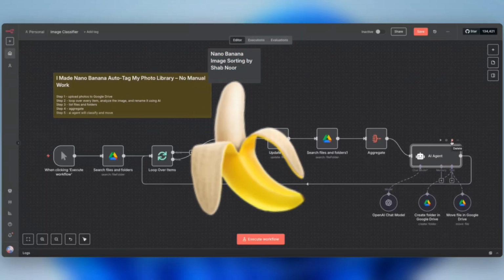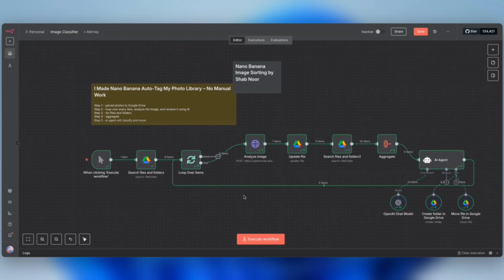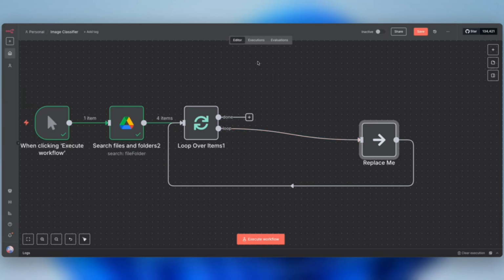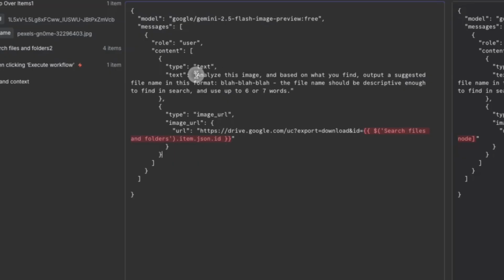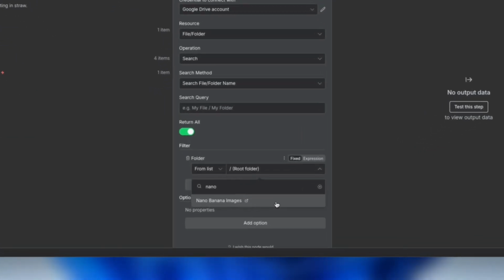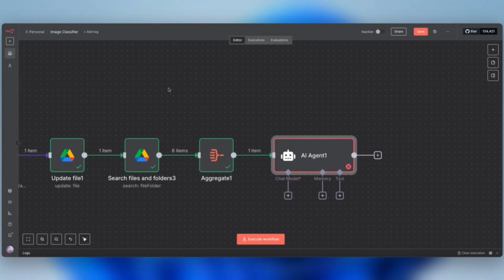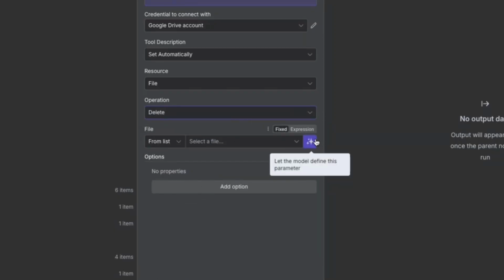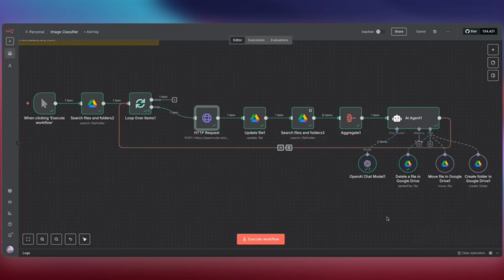Never Manually Sort Photos Again Thanks To n8n + Nano Banana (step-by-step tutorial)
Join AI Incubator Pro - a high-touch program for agency owners and service providers who want to:

Google's Nano Banana just dropped and everyone's going crazy with it, but there's one incredibly powerful feature most people are missing. Its image analysis capabilities are absolutely insane - and I'm about to show you how to build a complete automated photo organization system with it.

In this step-by-step tutorial, I'll walk you through building an n8n workflow that:

Automatically analyzes images using Nano Banana's vision AI
Intelligently renames files with descriptive names
Sorts photos into organized folders by category
Even deletes blurry/low-quality images automatically

Watch as I build this live from scratch, explaining every node and connection. By the end, you'll have a system that can process hundreds of thousands of photos without any manual work.

🔧 What You'll Learn:

Setting up Google Drive integration with n8n
Using OpenRouter to access Nano Banana for free
Building loops for batch processing
Creating AI agents with custom tools
Implementing smart folder organization logic

Perfect for photographers, content creators, digital marketers, or anyone drowning in unorganized photos. This automation can save hours of manual sorting work every week.